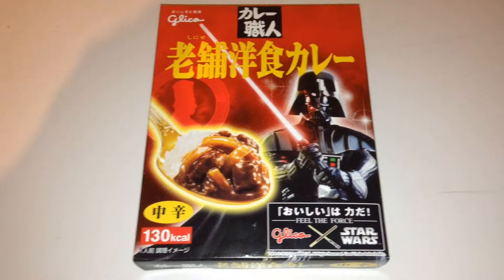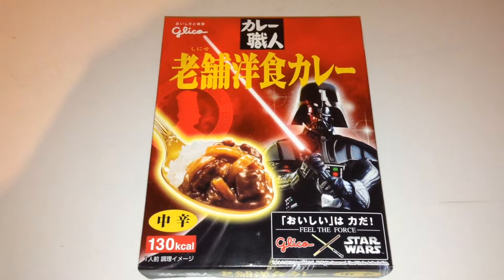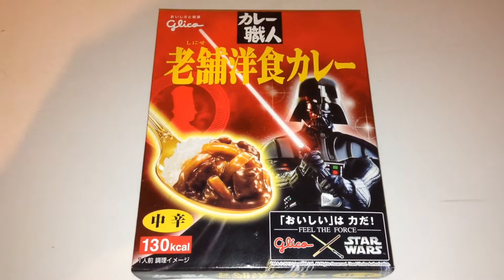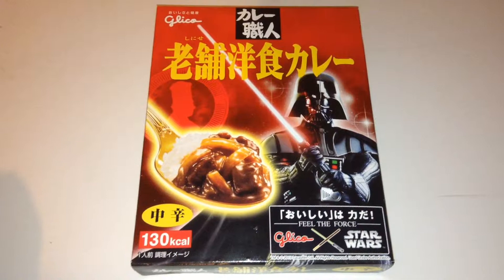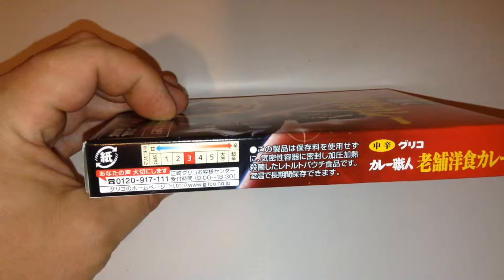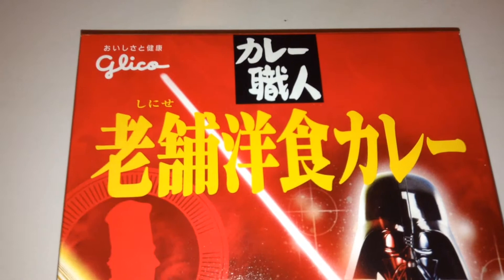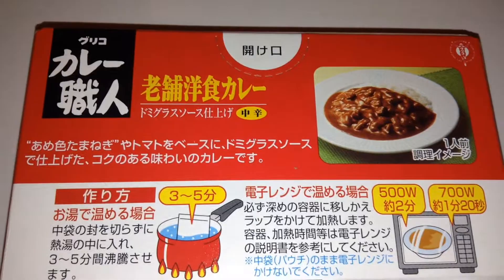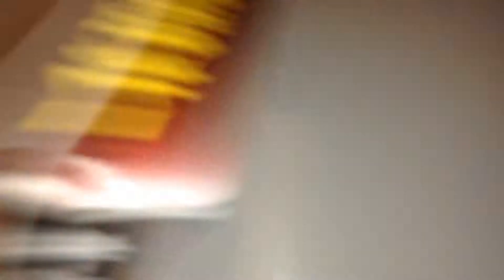DARTH VADER CURRY - 2013 GLICO FOOD PRODUCT FROM JAPAN - HD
I love Japan!! Over the years Japan has produced some amazing Star Wars collectables, and 2013 is proving to be another banner year. Japanese company Glico has produced a fantastic range of food items. This awesome Darth Vader Curry box came straight from Japan. I've got more great items on the way, so if you've enjoyed this vid, you're going to be in for some treats in the future!